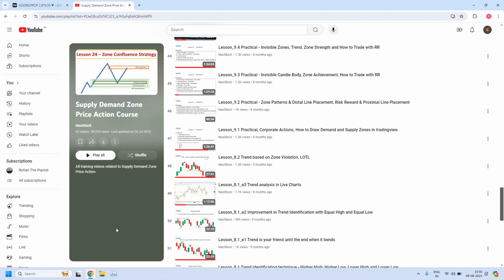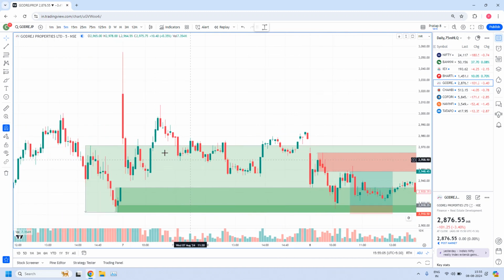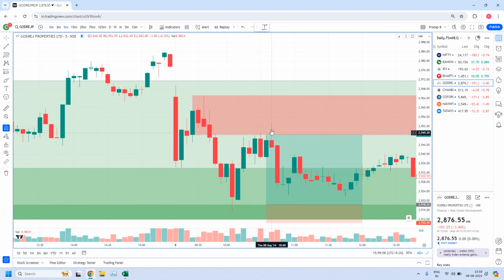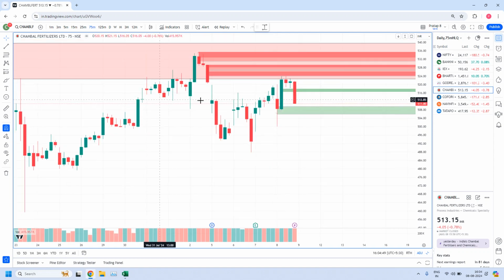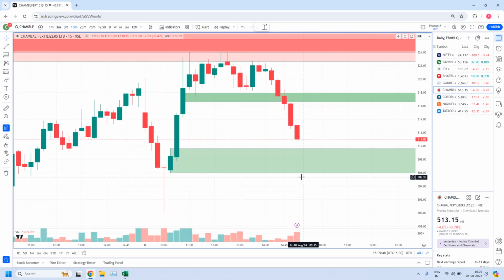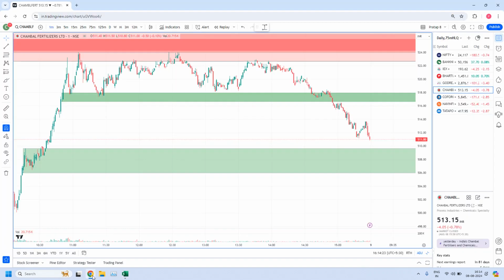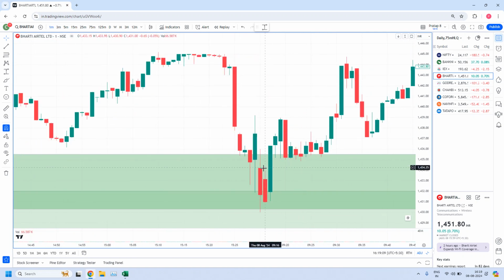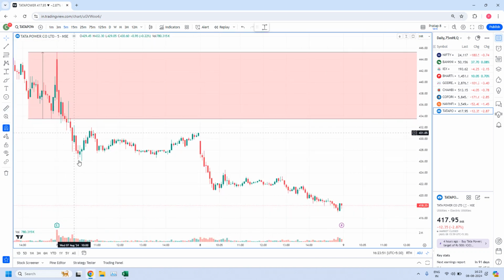High Liquidity (HLQ) Demand & Supply Zone Analysis (08-Aug-2024)